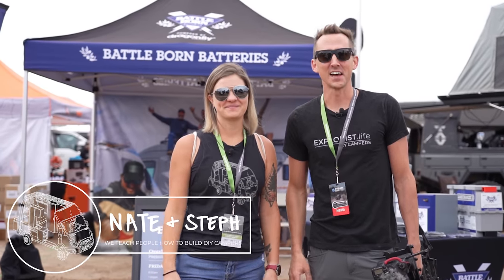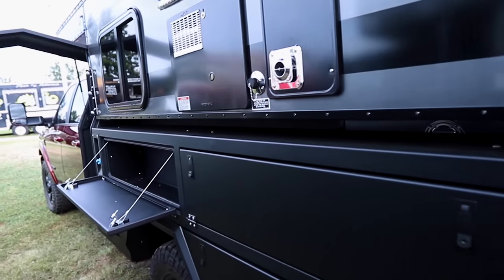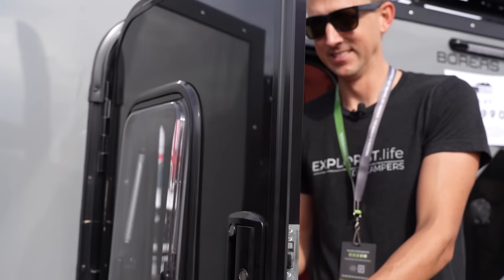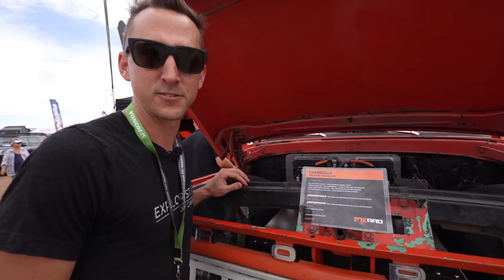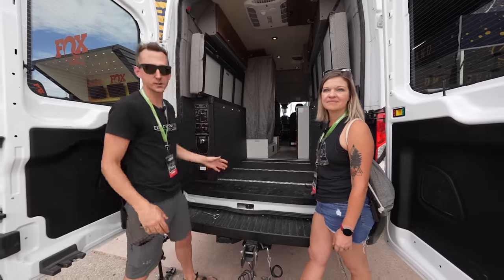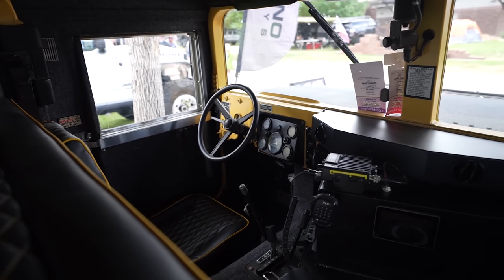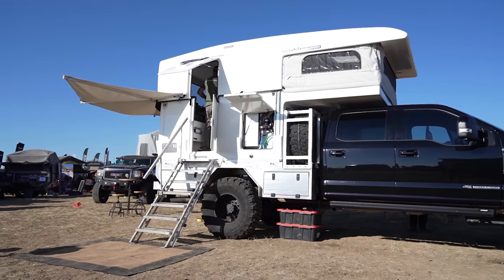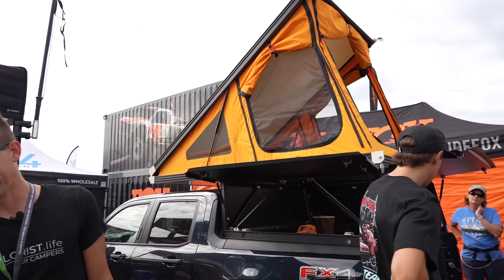COOLEST CAMPERS OF OVERLAND EXPO - MTN. WEST 2022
We went to Overland Expo Mountain West the other weekend and these were just a few of the coolest campers we stumbled across while we were there.